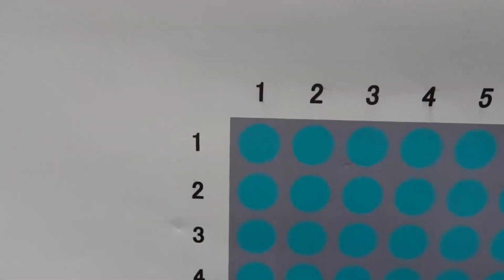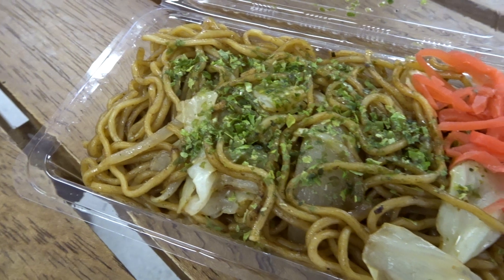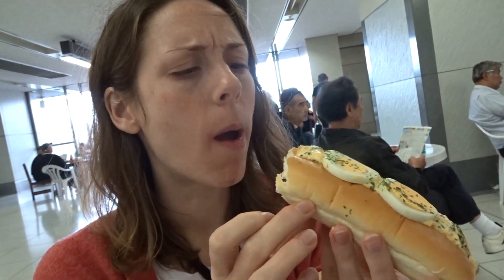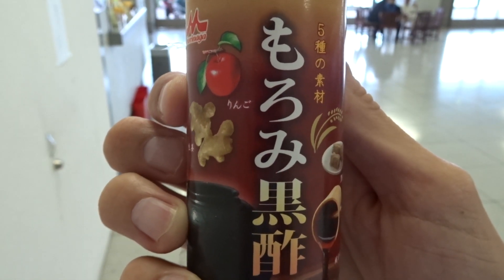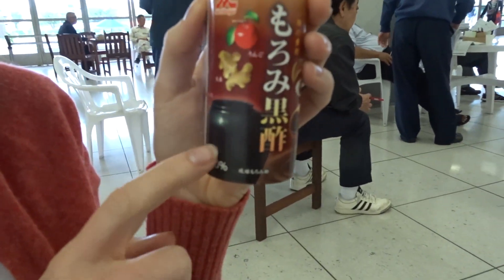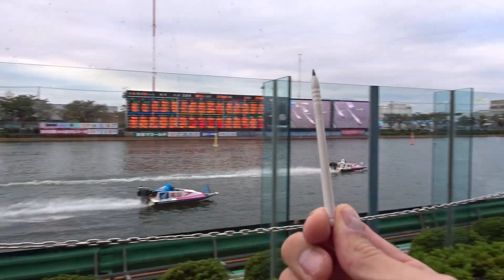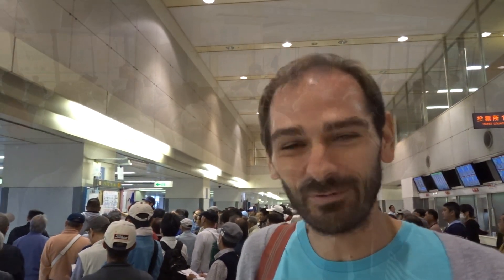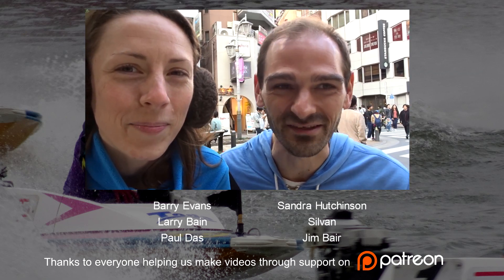Boat Race in Japan! | October 10, 2016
We spent a fun afternoon checking out the amazing boat races in Toda, Saitama, Japan!

Shot with a Sony DSC-HX90V